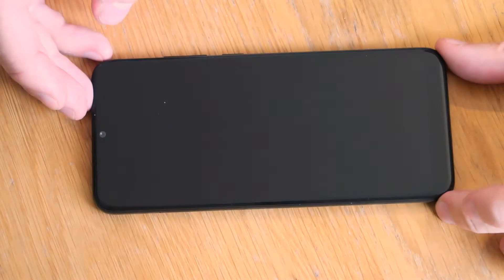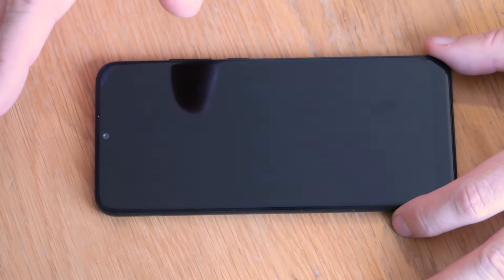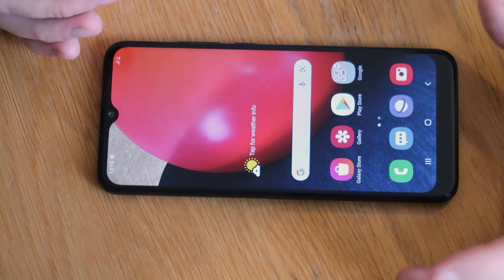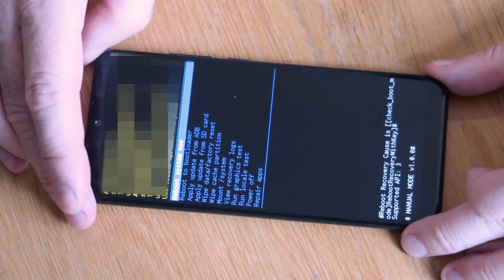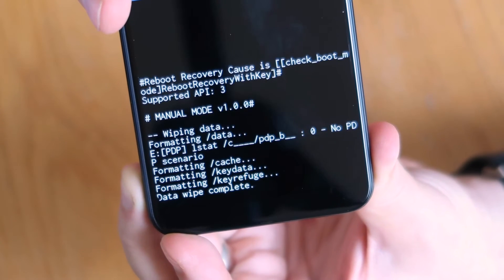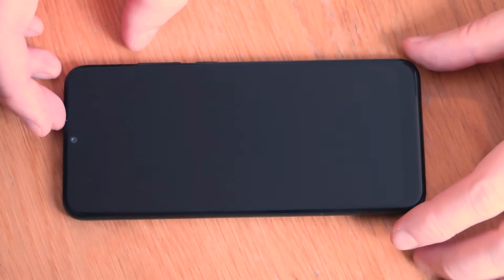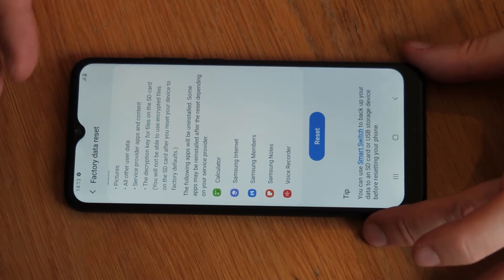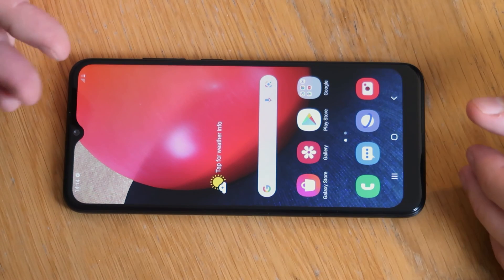Samsung Galaxy A02S (SM-A025G) - Password Removal/Factory Reset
Should you forget your password or have malware on your device then you may have the need to factory reset your Samsung. This quick five min guide will take you through the process.